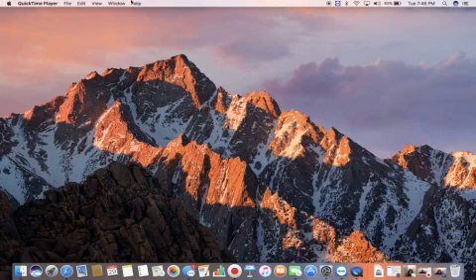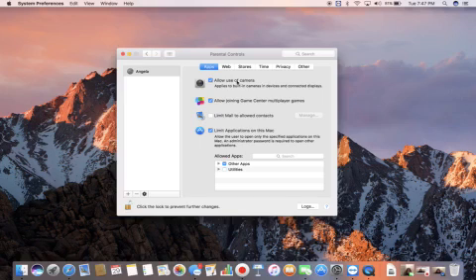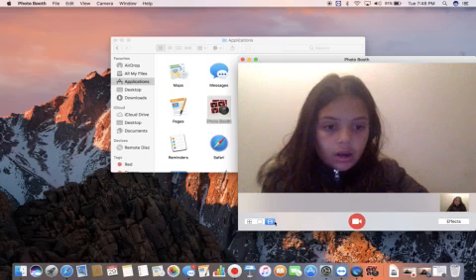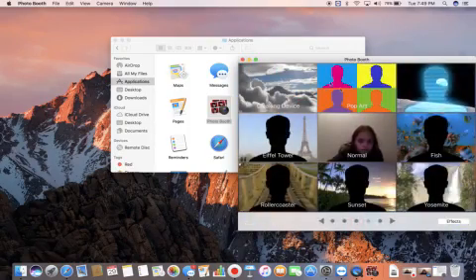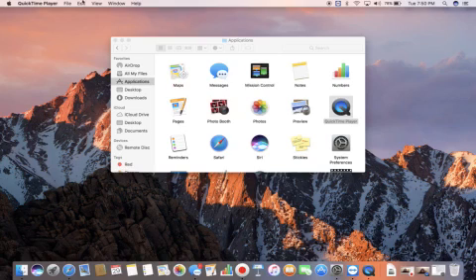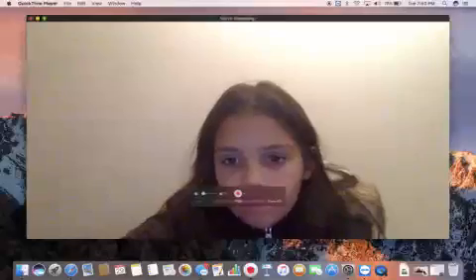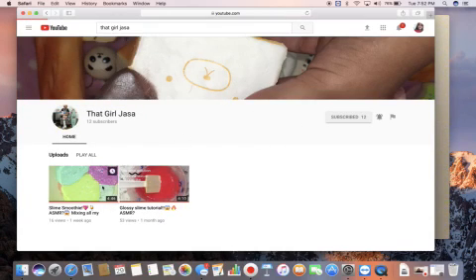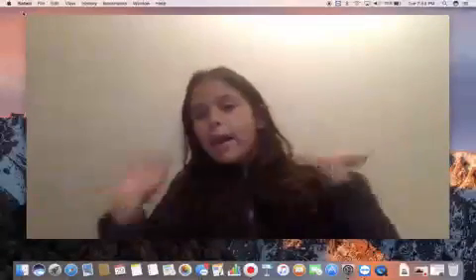How to turn on your MacBook Pro camera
This is how to turn your MacBook Pro camera on.